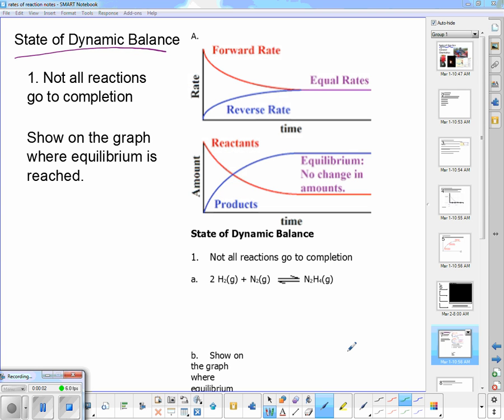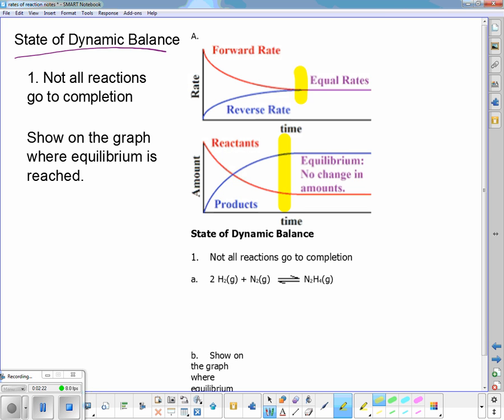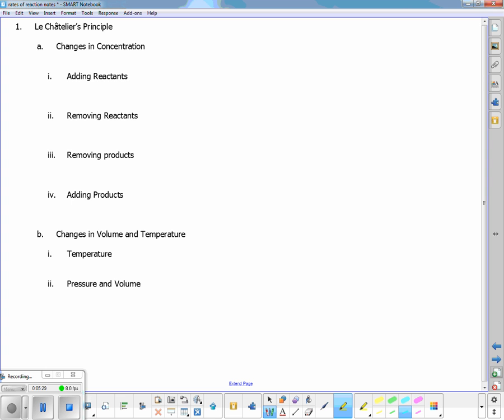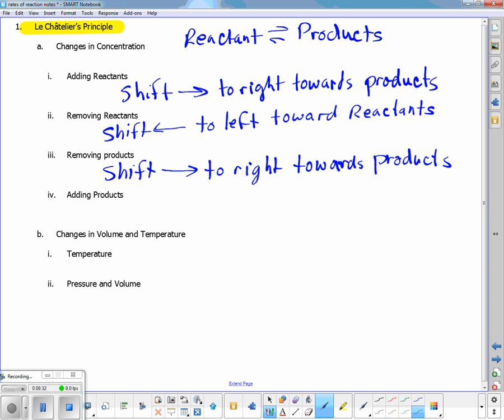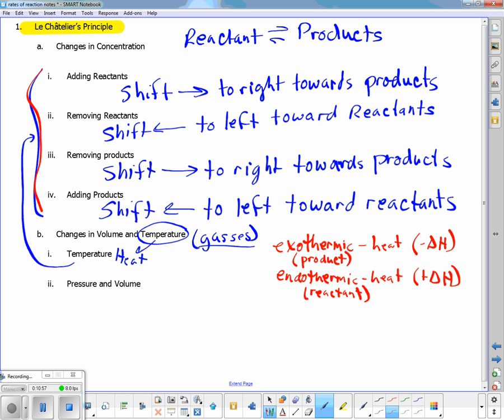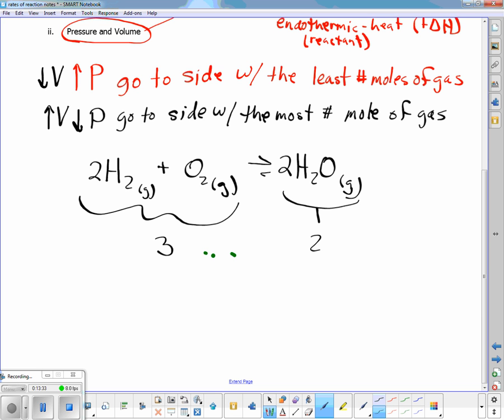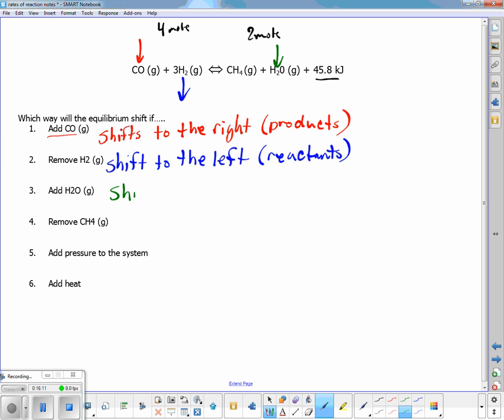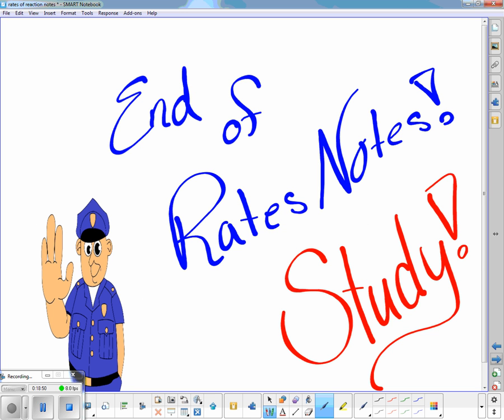March10 0149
Rate Law Notes